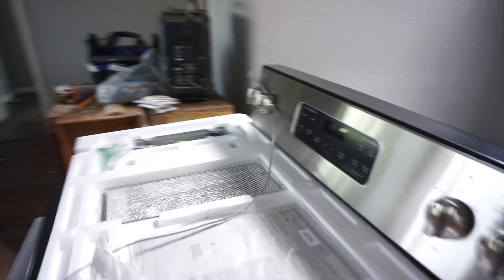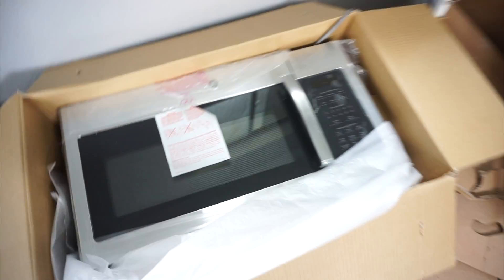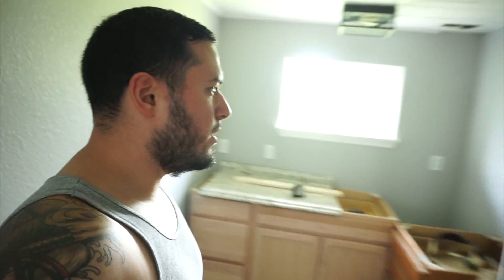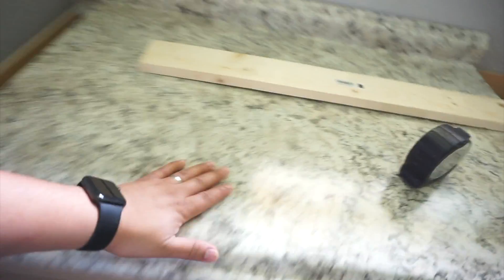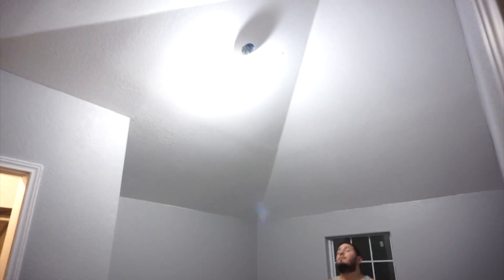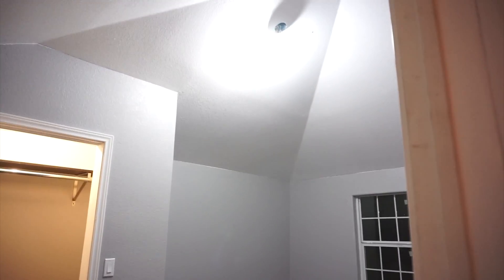Vlog 35 | Bikeride Spider Crunch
3-27-17